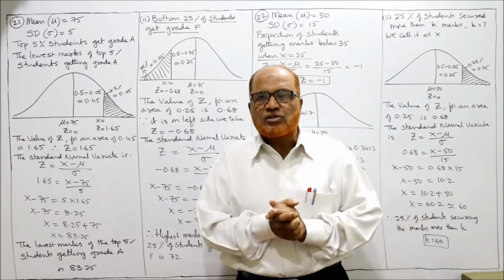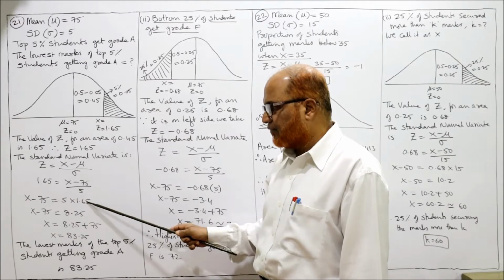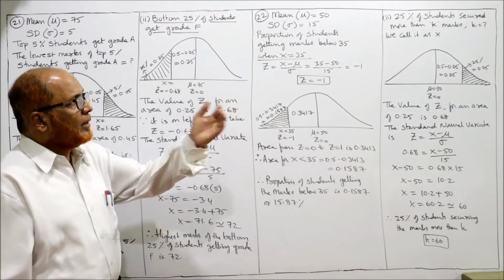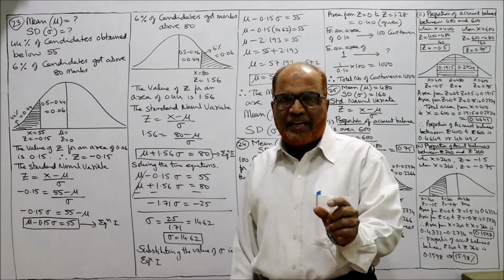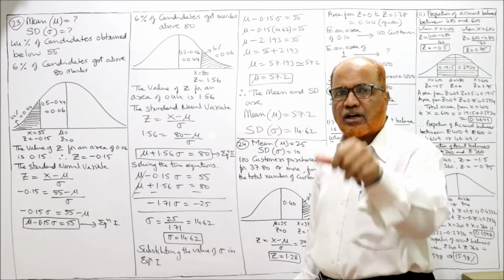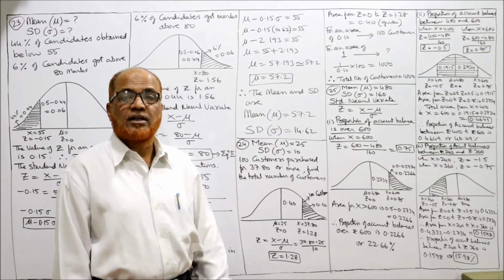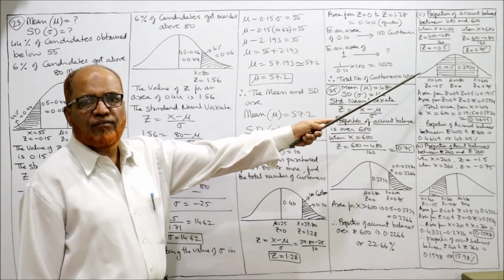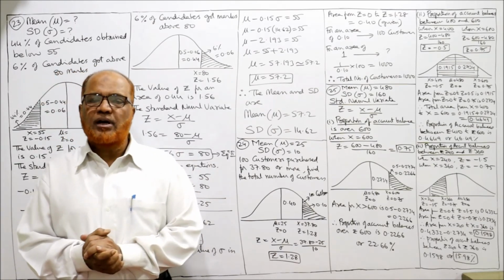Business Statistics II I Normal Distribution I Problems and Solutions I Part 5 I Khans Commerce Tut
Hello Friends.
The contents of this video are  :
Business Statistics
Normal Distribution
Normal Distribution Introduction Theory
Normal Distribution Problems
Normal Distribution Problems and Solutions
Business Statistics Problems and Solutions

Watch the video till the end to get a thorough knowledge on Normal Distribution  in Statistics.

PLEASE MAKE A PRINT OUT OF THE PROBLEMS BEFORE WATCHING THE VIDEO.

Watch other videos on Advanced Accounting,  Business Statistics I,  Corporate Accounting,  Financial Management,  Investment Management  etc.,  from the playlist of my channel.